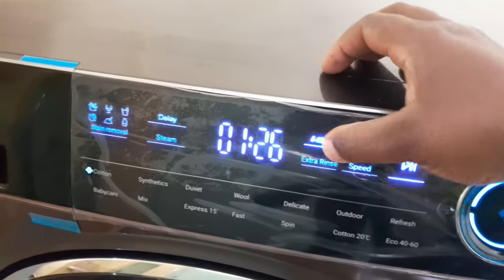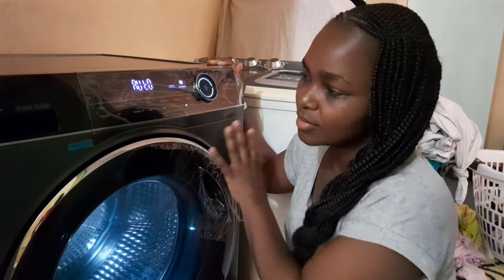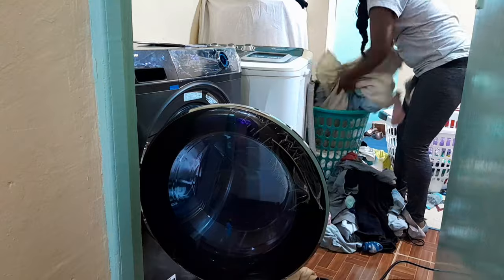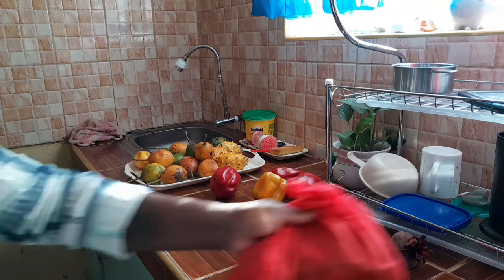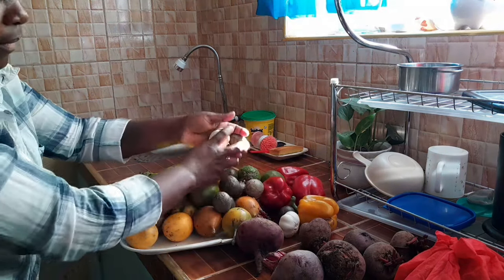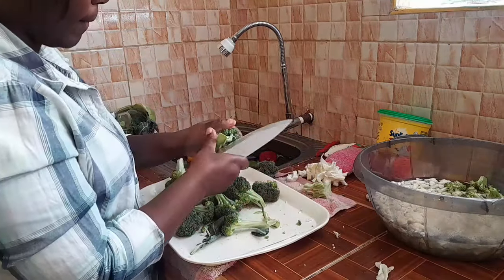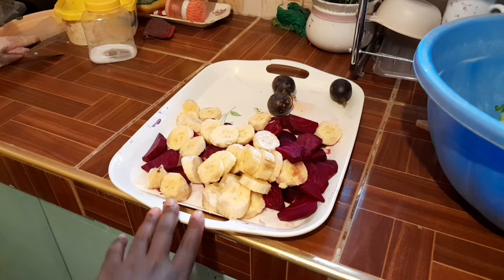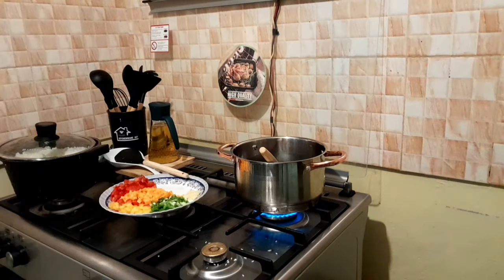NEW💥 WASHING MACHINE|UNBOX|REVIEW||HEALTHY GREEN GROCERY HAUL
Hello today i wil be sharing my new washing machine video,green grocery haul.and much more.Thank you for being here.

Iwill be reviewing haier washing machine.